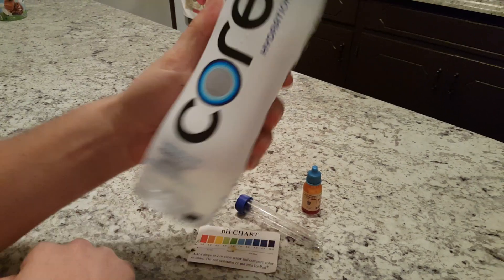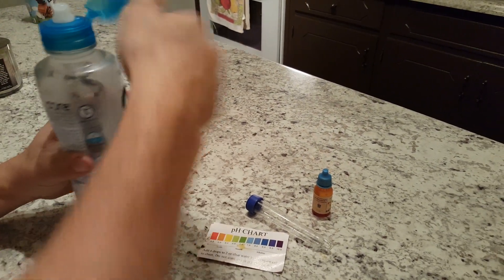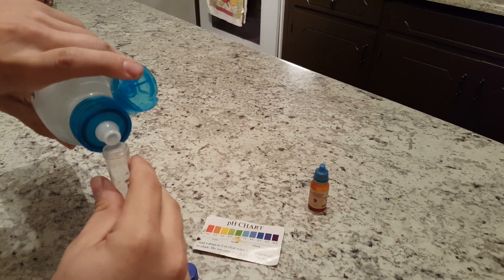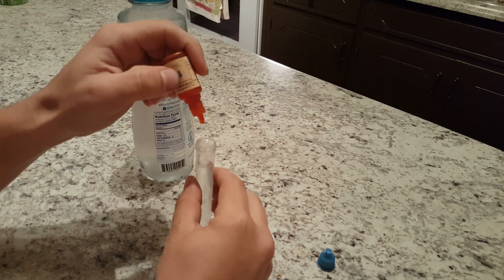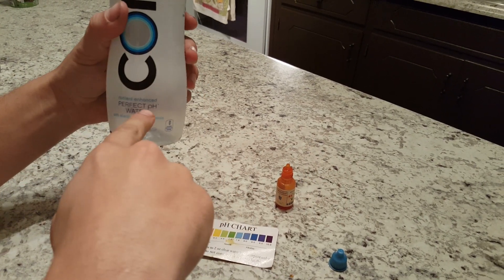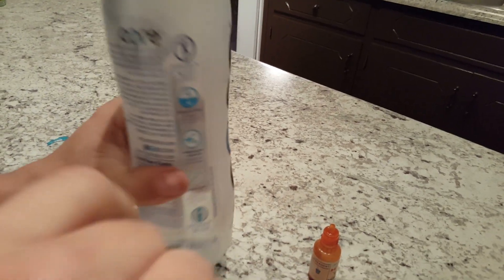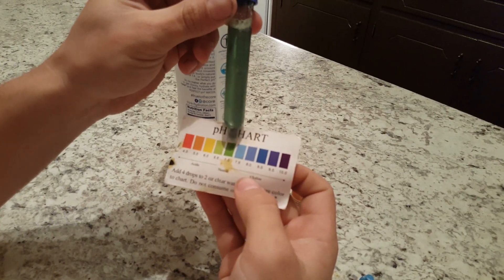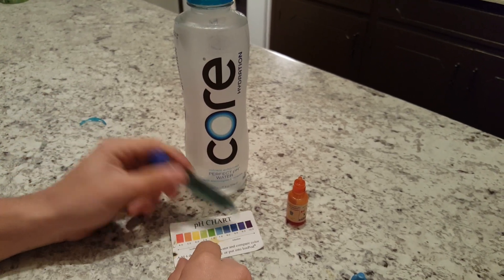CORE Water PH Test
Decent, drinkable. I prefer higher PH.